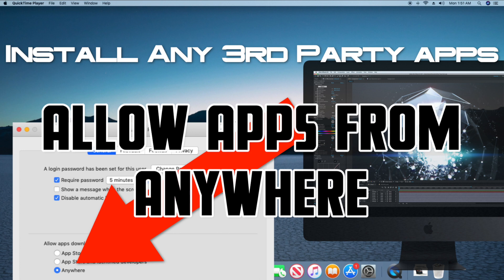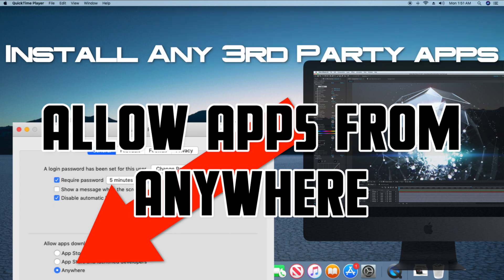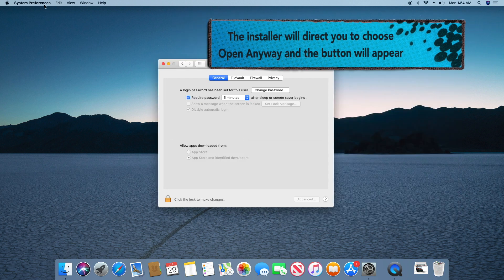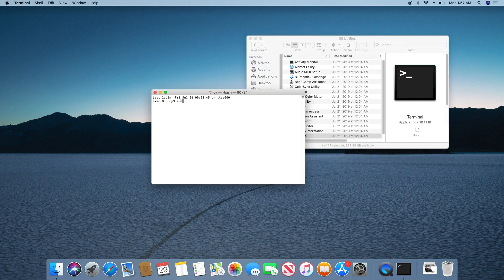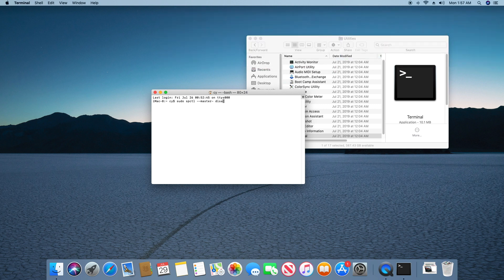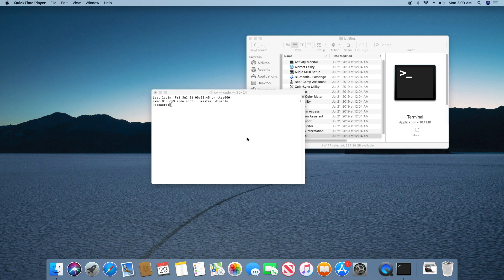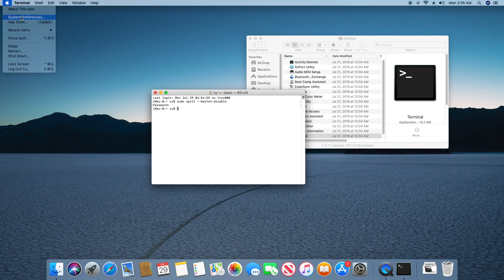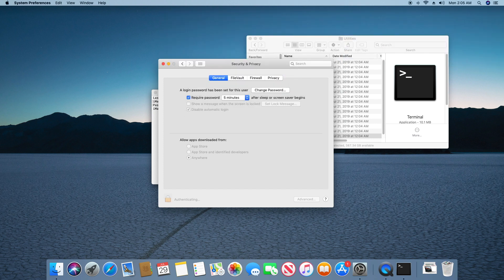INSTALL / ALLOW Mac Apps From Anywhere (INSTALL RESTRICTED APPS — FIX)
The special command we'll show you allows you to install apps from anywhere outside of the App Store. This will allow you to bypass the restriction that prevents 3rd party apps from being installed on your Mac. You will be able to install any application from any website.

*Please be careful about what apps you install as there are a lot of 3rd party apps that include malware and / or adware that can slow down your Mac performance and cause a lot of unwanted ads to appear*

Terminal command:
sudo sudo spctl —master-disable